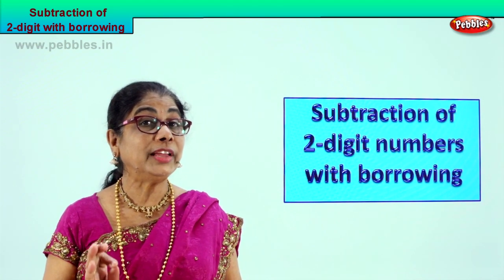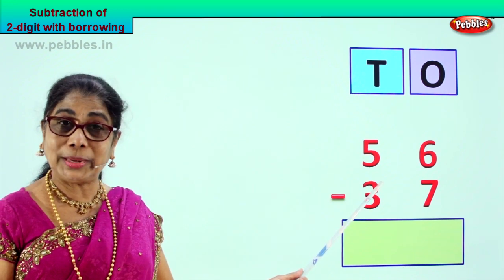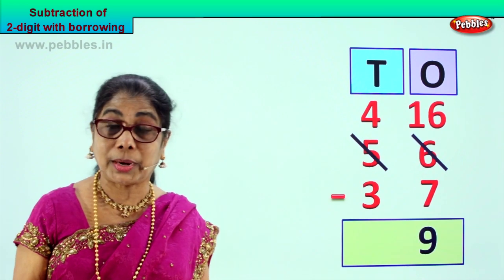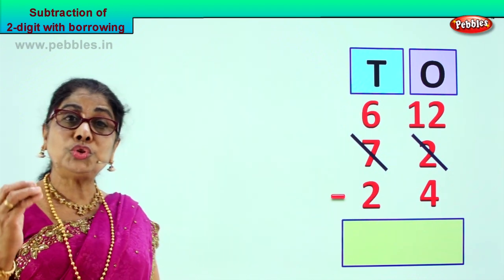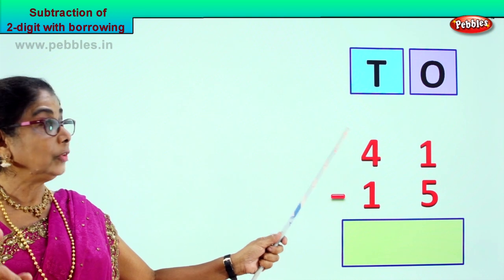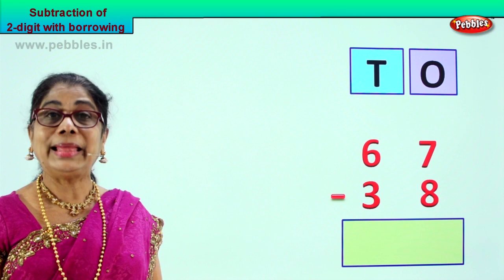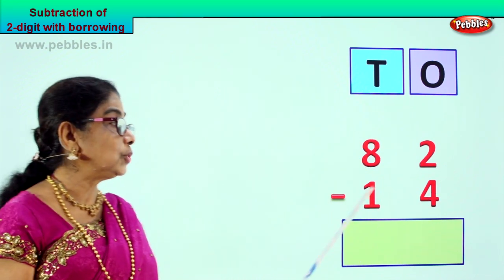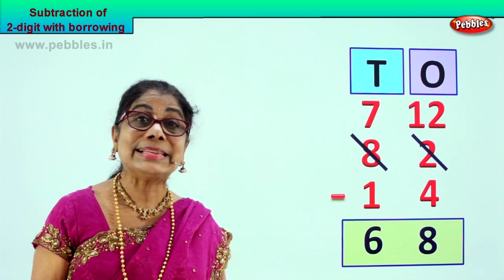2nd Std Maths | Subtraction of 2 digit numbers with borrowing | Mathematics Class -2 | Maths Part-76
2nd Std Maths | Subtraction of 2 digit numbers with borrowing | Mathematics Class -2 | Maths Part-76